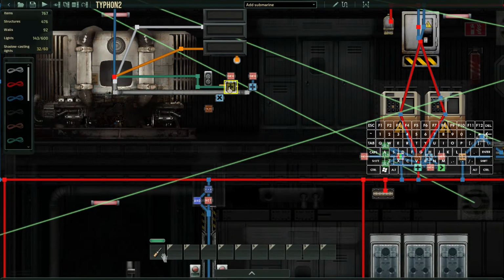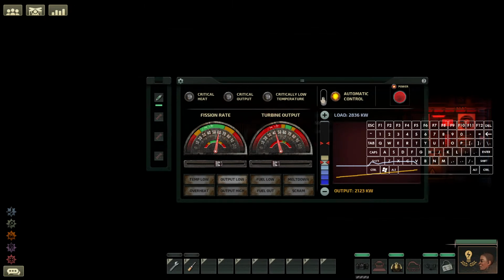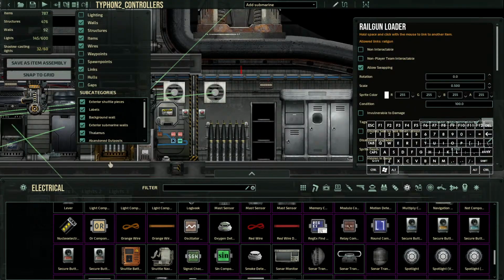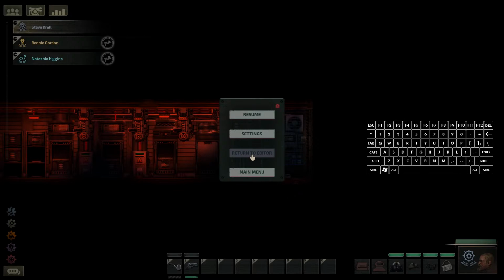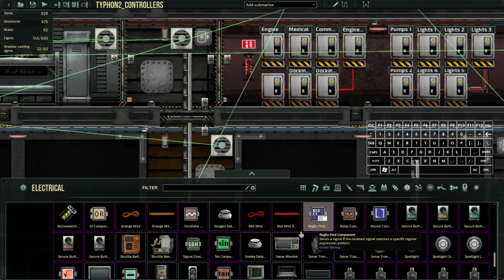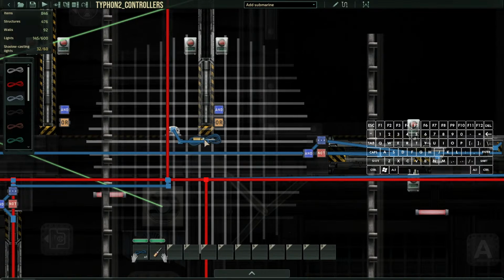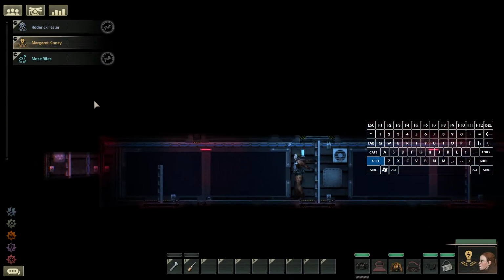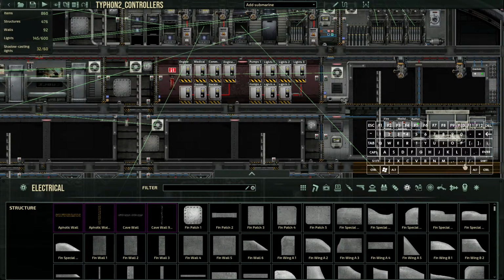TGN Live - Baro Controllers!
What will get up to tonight? Come find out, and make suggestions too!

Come chat with your fellow nerds (like me!), discuss mods, sub designs, and nerd out over pretty much anything you can think of, among the Nerd Herd on Discord

Happy Diving!